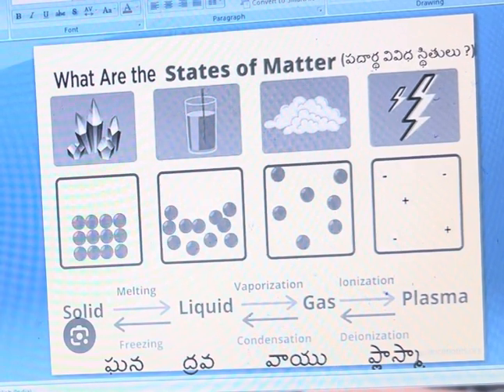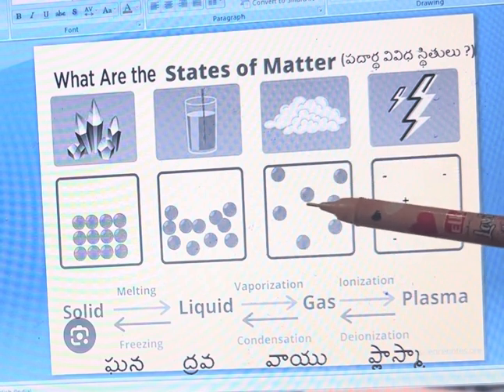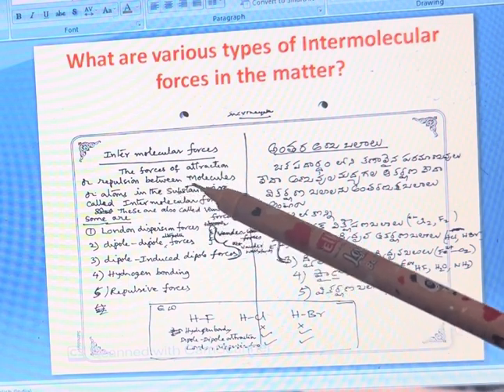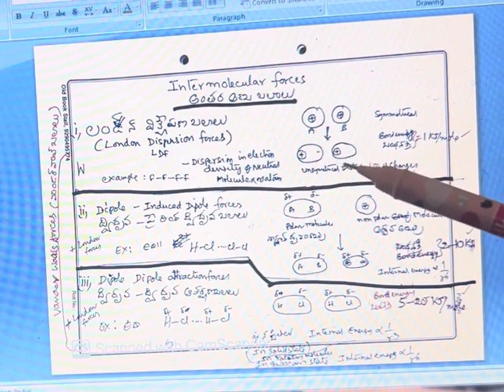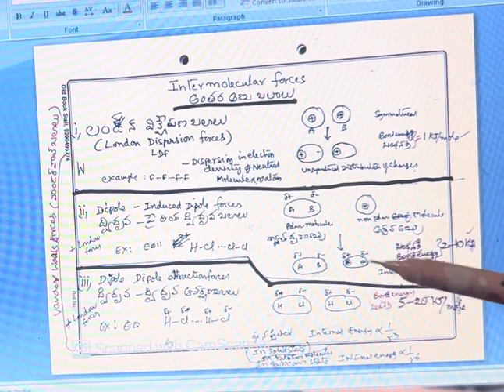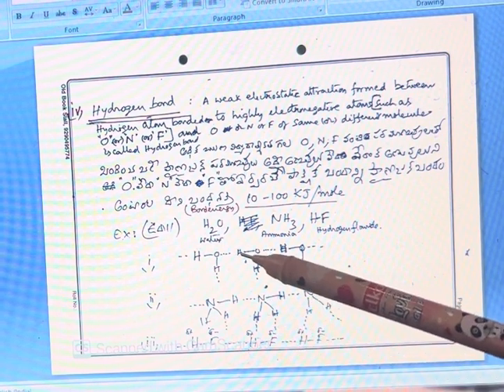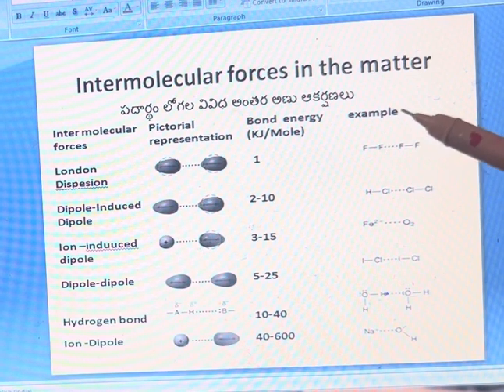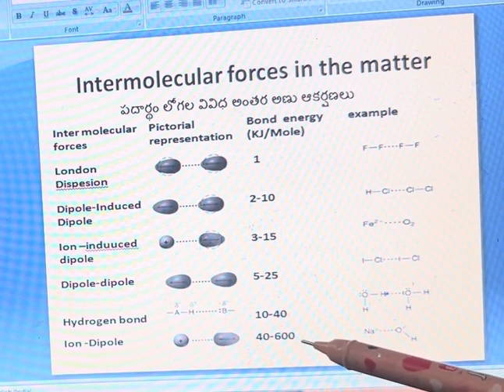Part 201EM:ఈ ప్రశ్నకు బదులేది?( chemistry made easy)gaseous state-1-states of matter